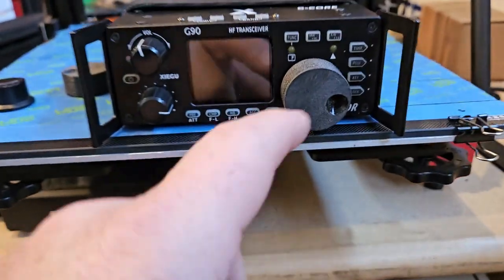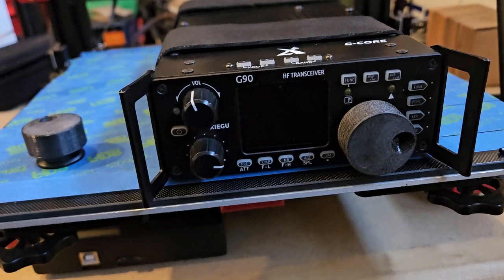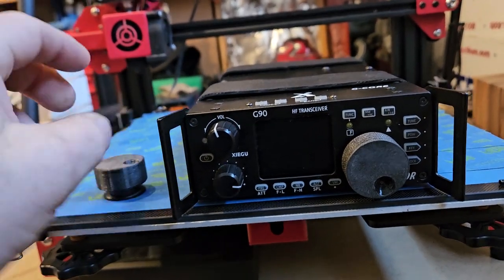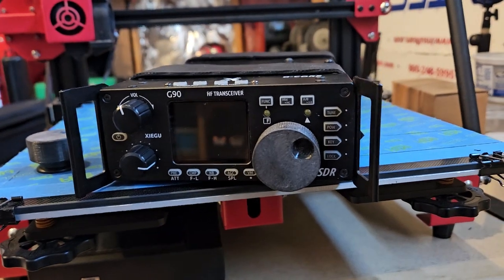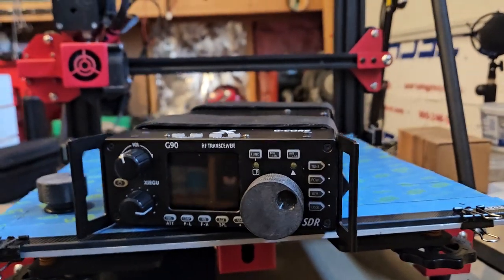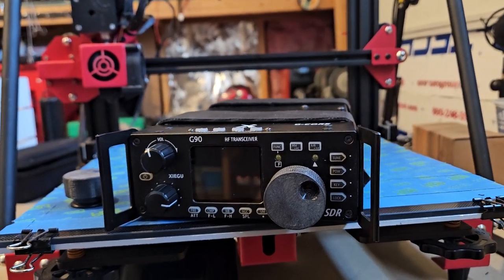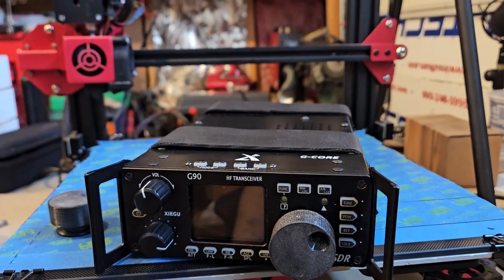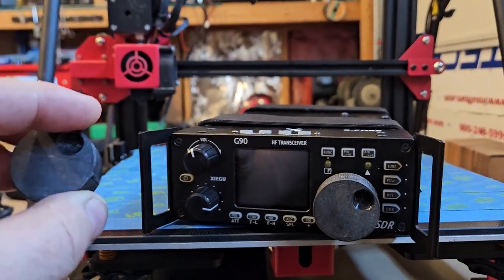xiegu g90 3d printed vfo knobs